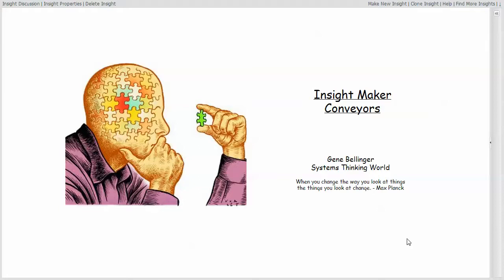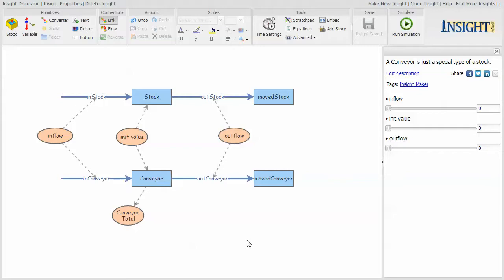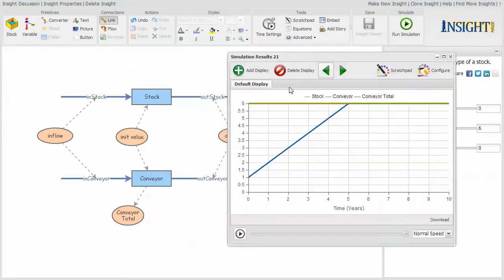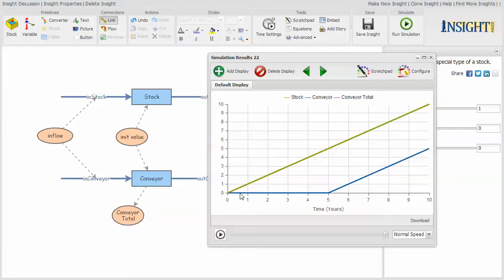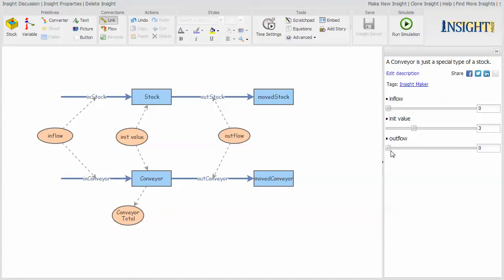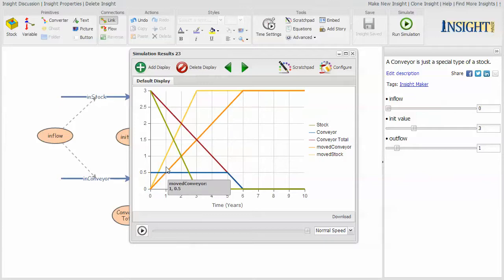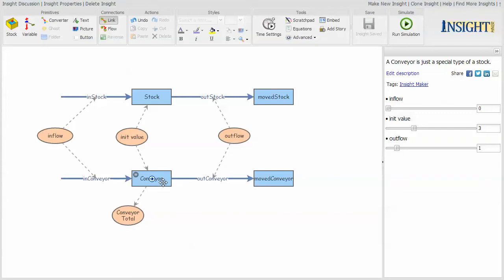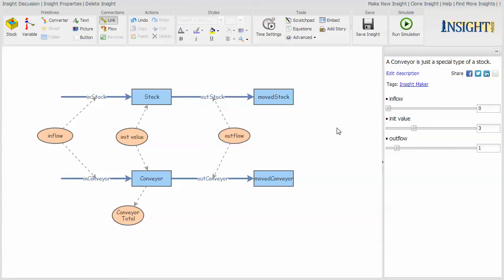Insight Maker/Conveyors xRev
A conveyor is a special type of Stock which makes things travel through a number of slots after entry before they can get to the exit.